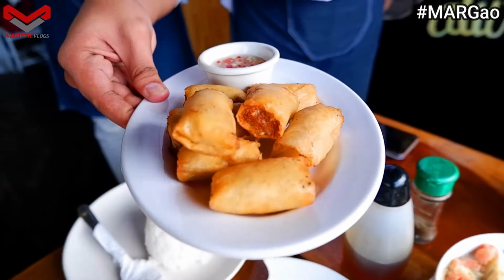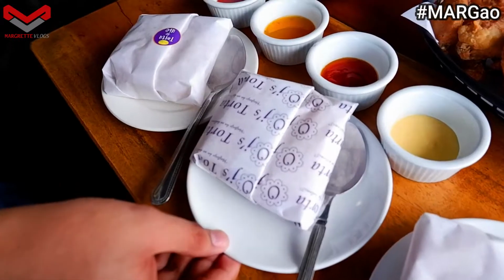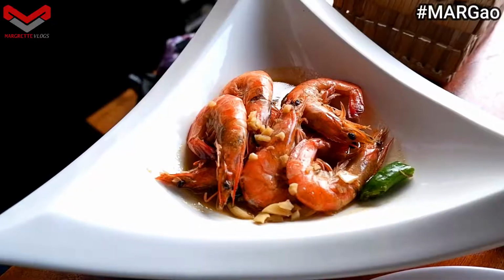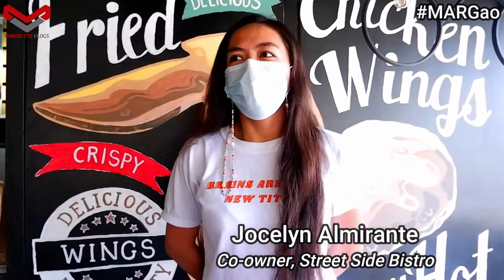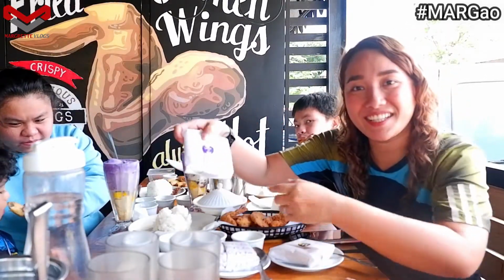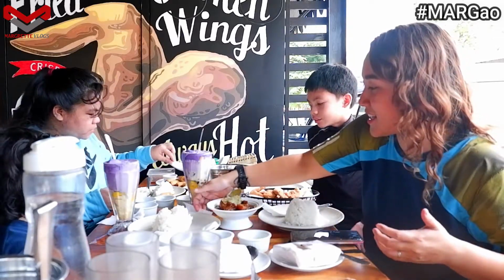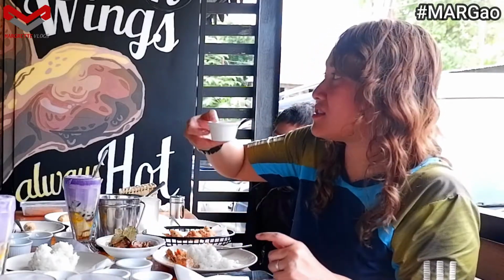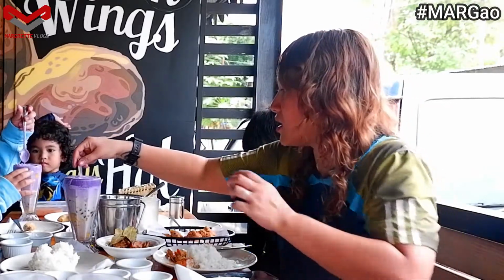Street Side Bistro in Argao, Cebu MARGao Margrette in Argao Honest Review of STREET SIDE BISTRO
PLEASE BUY ME 'COFFEE OR LOVE TEA' (TIP) BY GOING TO:
BUYMEACOFFEE.COM/MARGRETTE